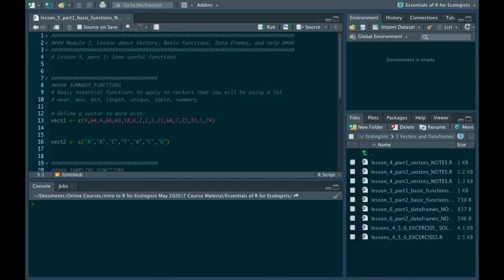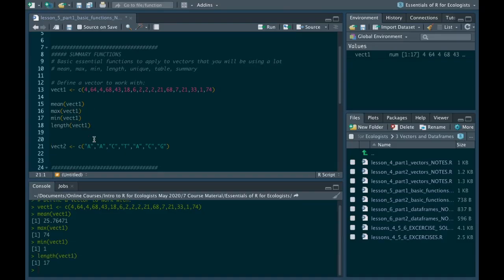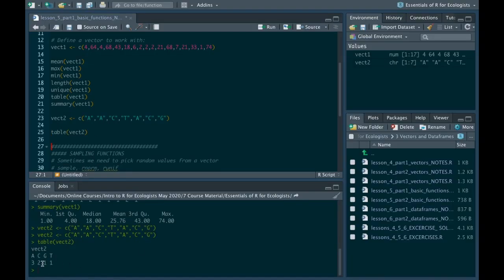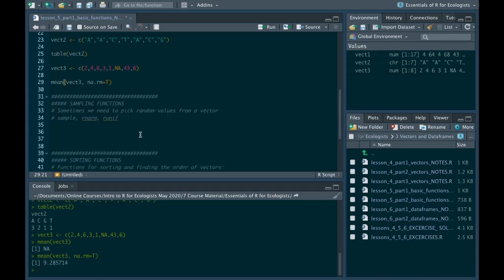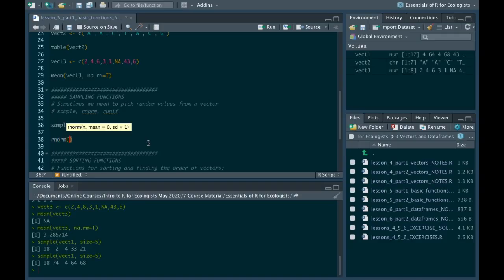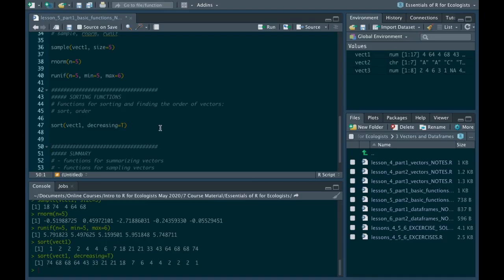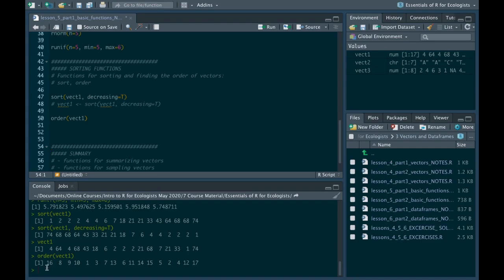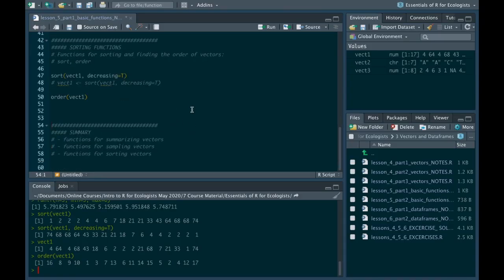The Basics of R for Ecologists: Lesson 5 Part 1 (Other user functions for working with vectors)